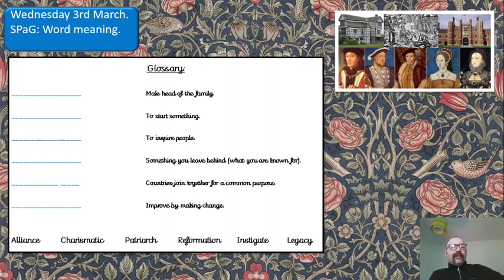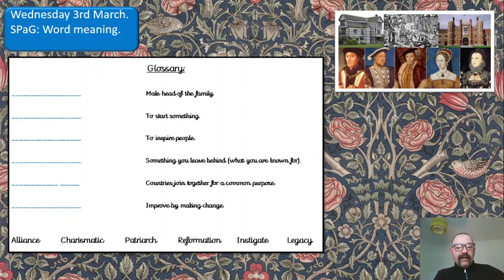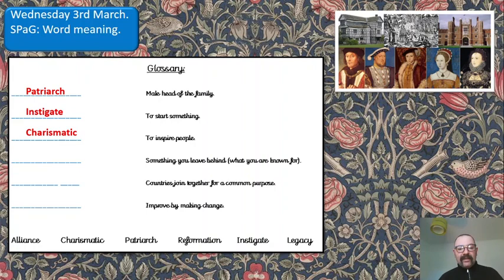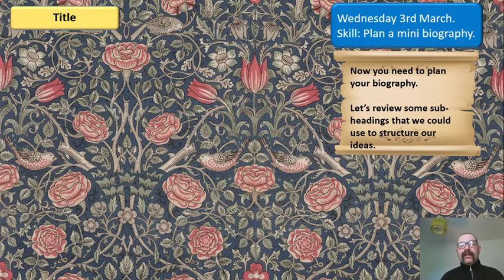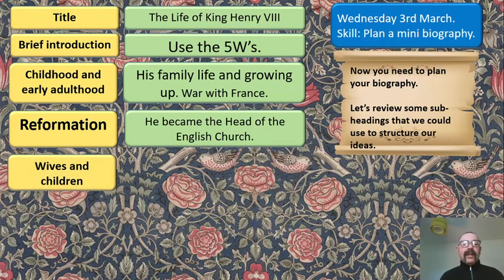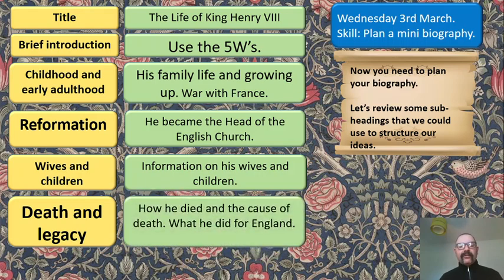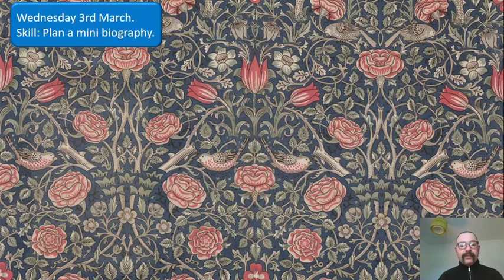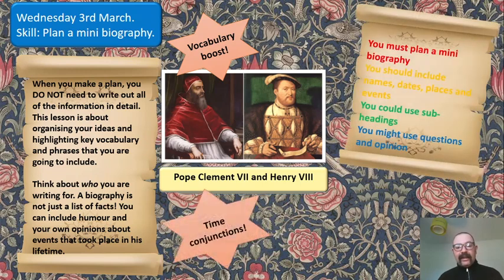English 3.3.21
Plan a mini-biography